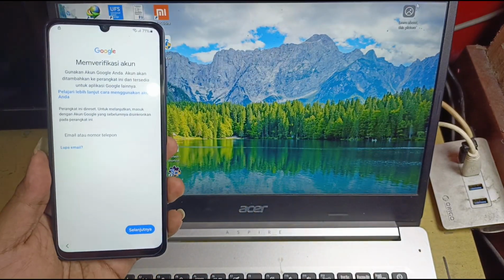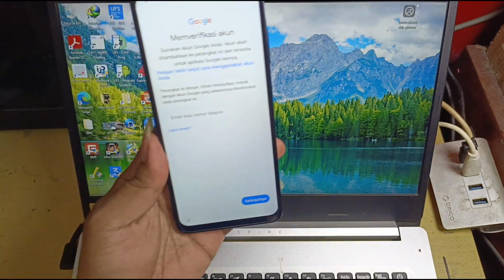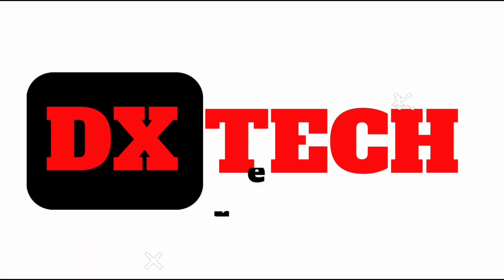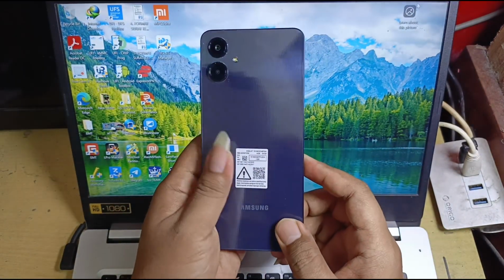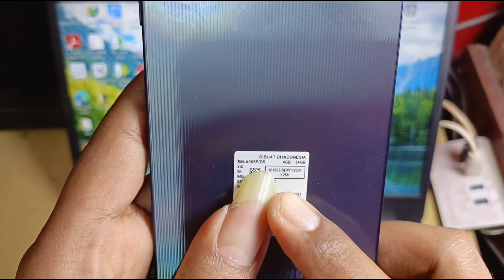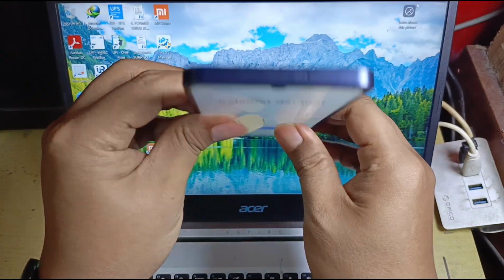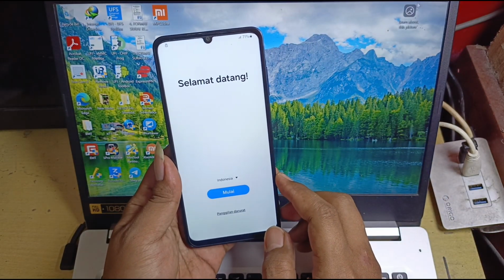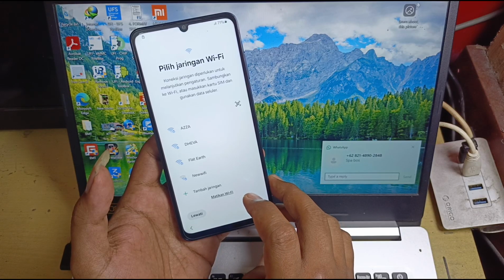✅ Samsung A06 frp bypass | Samsung A065f frp unlock tool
In this video, we'll cover the official Google account recovery process for the Samsung Galaxy A06 running Android 14 with the April 1, 2025 security update.

A laptop or computer can be used to access Google's official account recovery tools if you've forgotten the Google account credentials associated with your device.

This guide is intended for legitimate Samsung Galaxy A06 owners who need to recover access after a factory reset.

Always use official recovery methods and only access devices and accounts that you own or are authorized to manage.